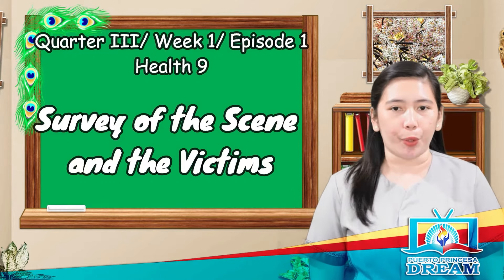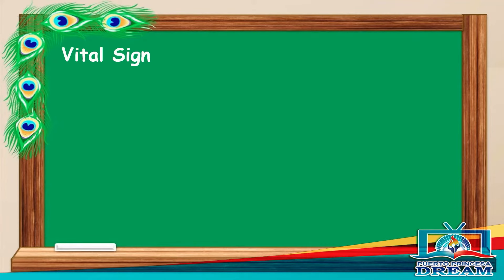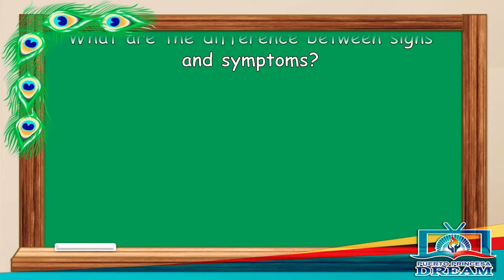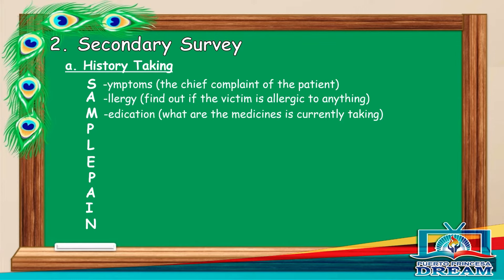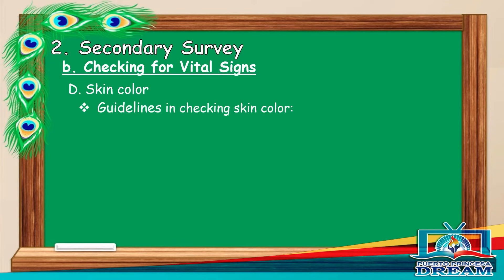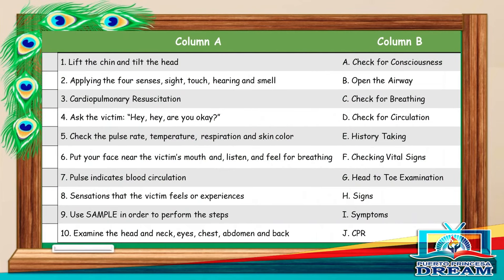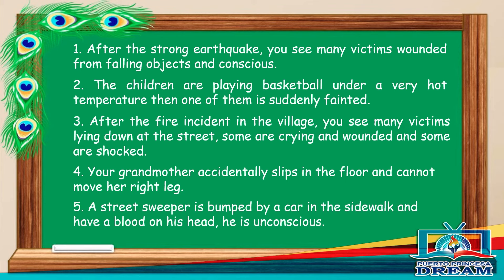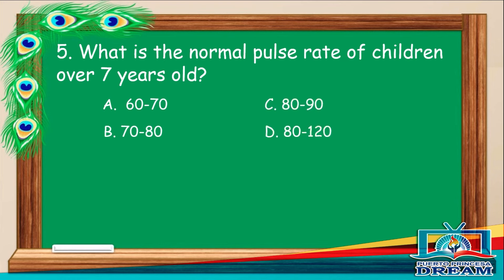Health Grade 9 Quarter 3 Week 1 Episode 1 Survey of the Scene and the Victims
Health9_Q1_W1_Episode1_Survey of the Scene and the Victims